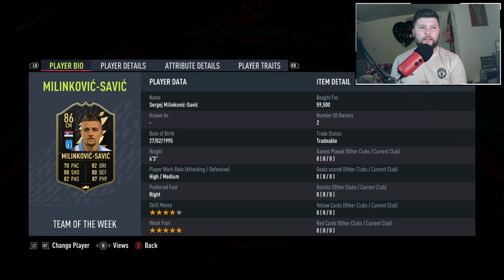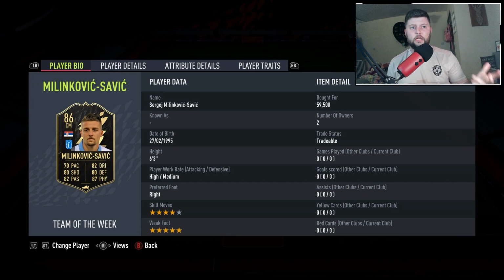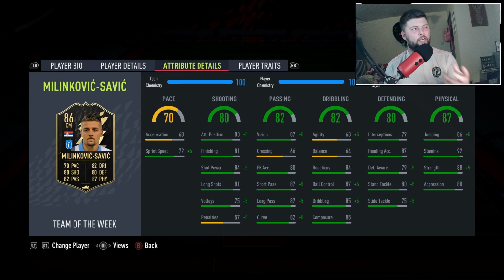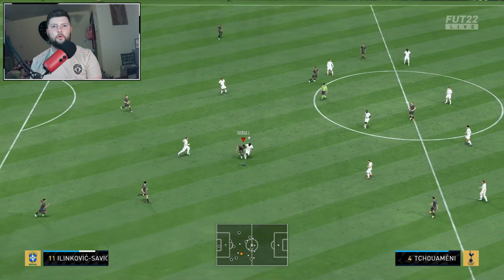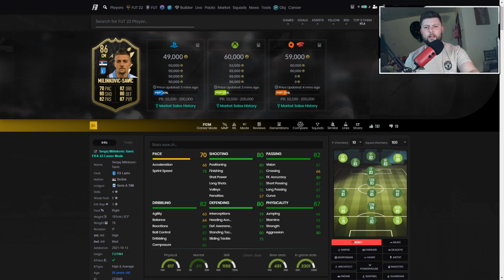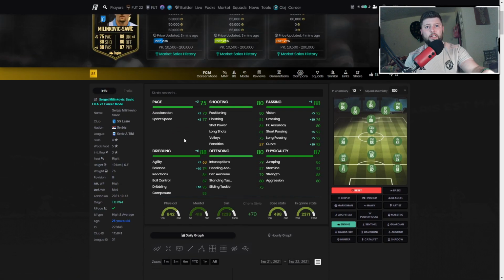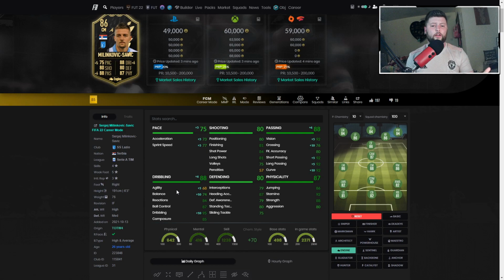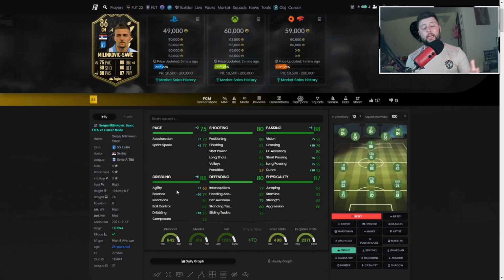BOX TO BOX? 🤔 86 IF MILINKOVIC SAVIC PLAYER REVIEW - FIFA 22 ULTIMATE TEAM